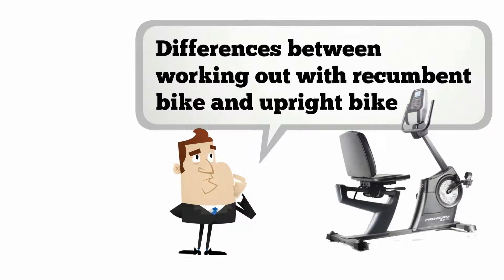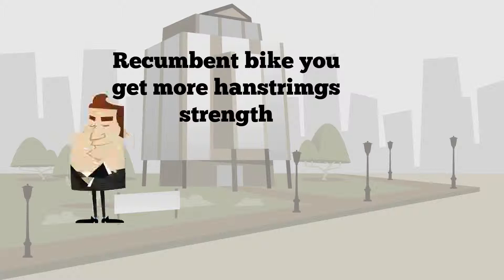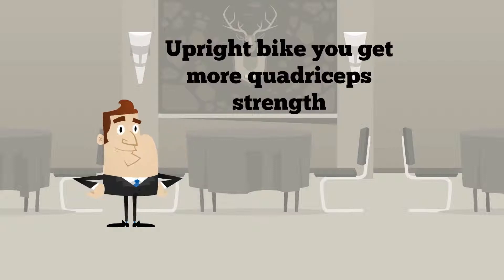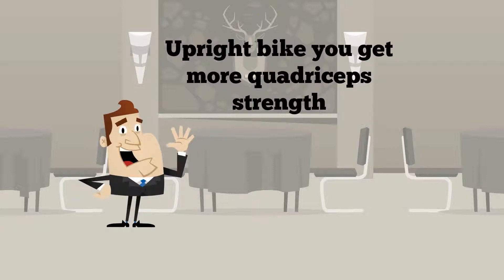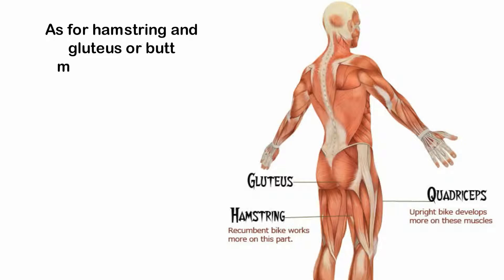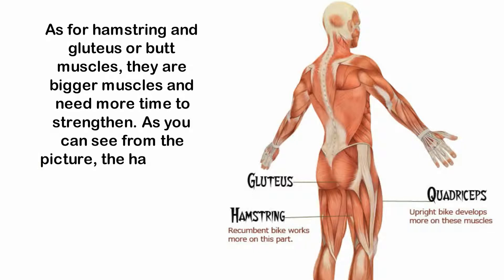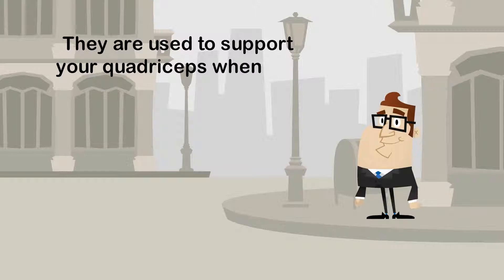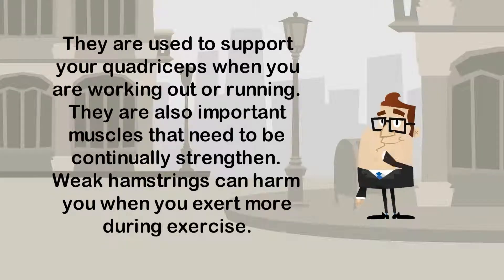Differences between exercising on recumbent bike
In this video, you will know the differences between exercising on recumbent bike and on upright bike. What are the muscles that gain benefits on each workout. Read more on